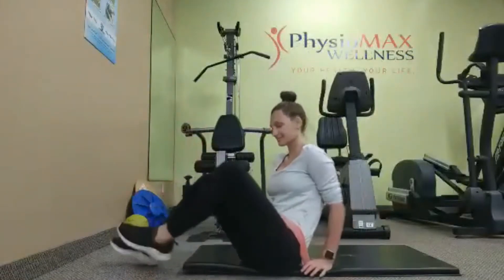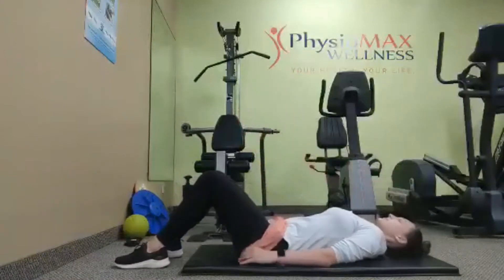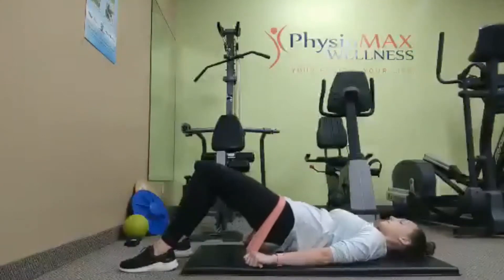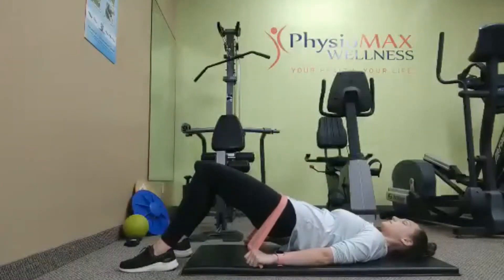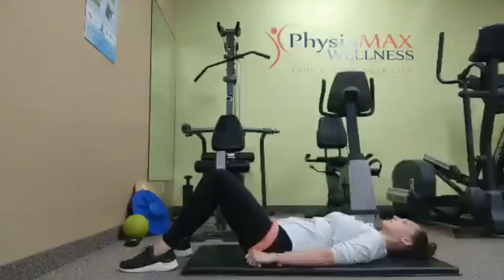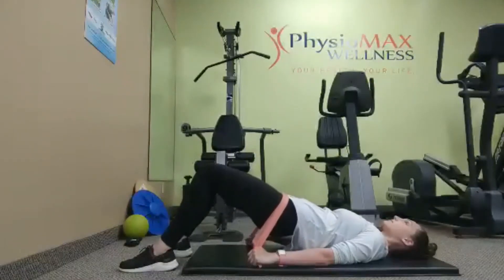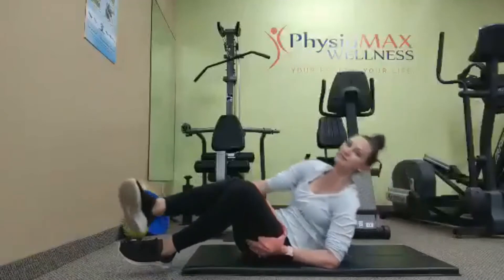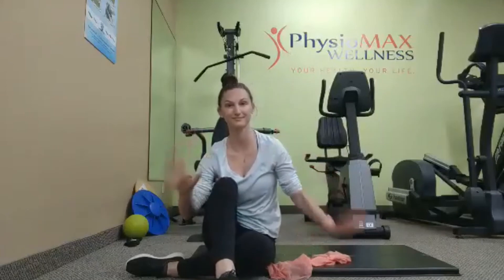3 Elastic Band Bridge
While lying on your back, hold an elastic band down around your waist as shown. Then tighten your lower abdominals, squeeze your buttocks and then raise your buttocks off the floor/bed.
Complete 10 times holding for 5 seconds each time. Do this 3 times per day.